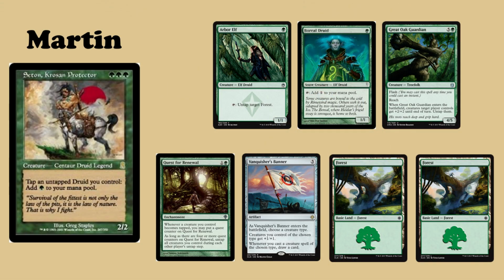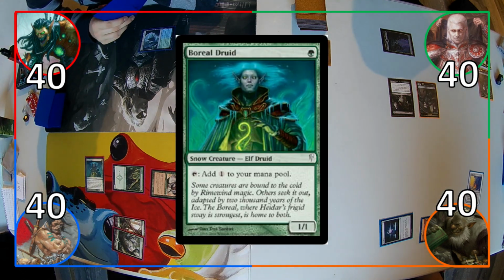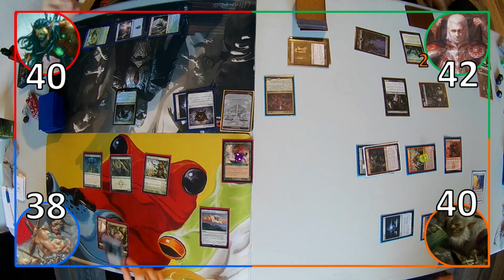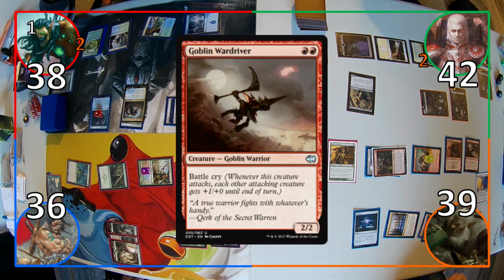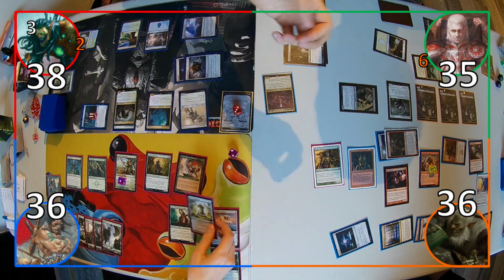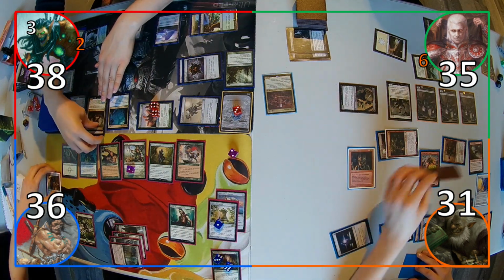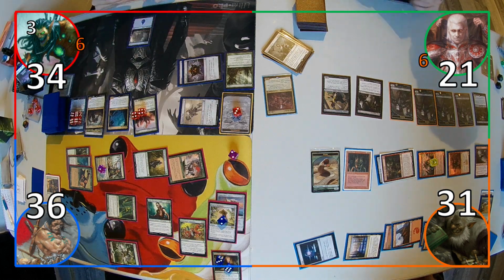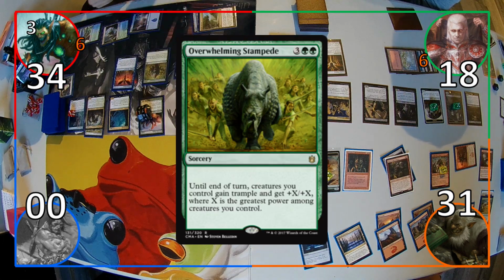EDH Gameplay - Episode 6: Ezuri VS Edgar VS Seton VS Grenzo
Ezuri - Coming soon!
 Grenko - Coming soon!

◊ Special thanks to Coo at Netherworld Chester for letting us film in his store, and to everyone who appears in our videos!